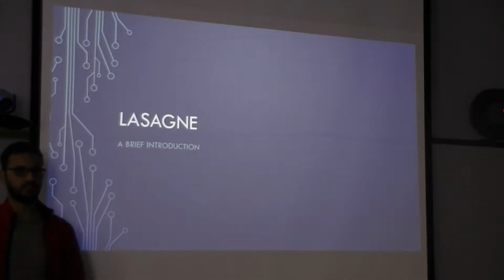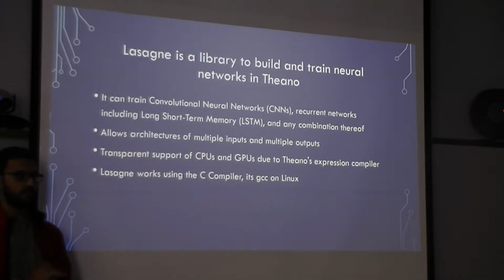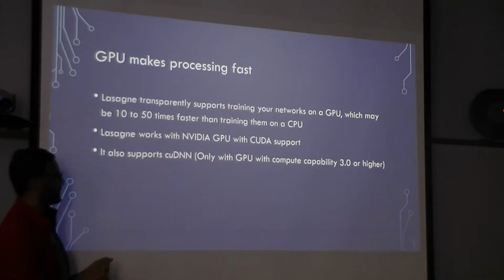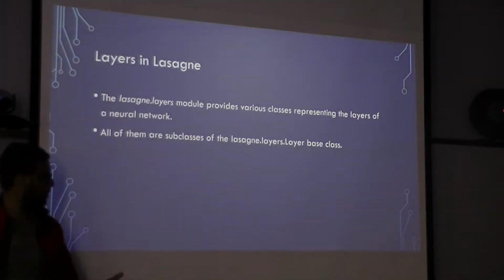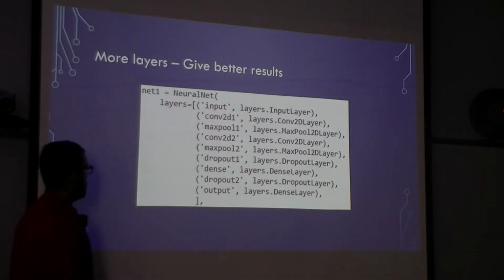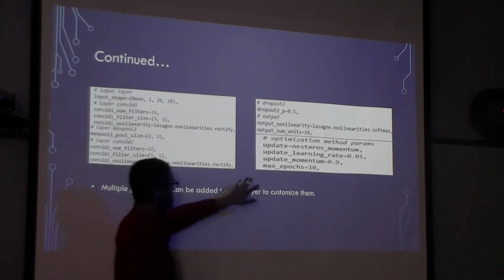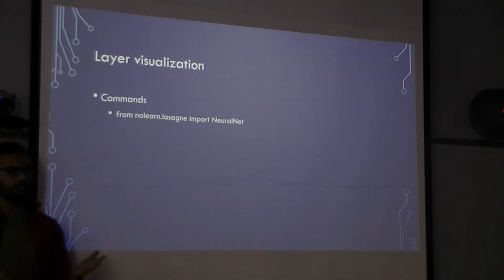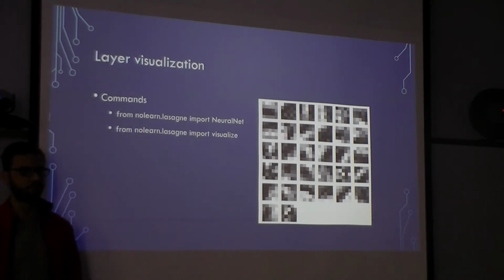Lasagne presentation by Varun